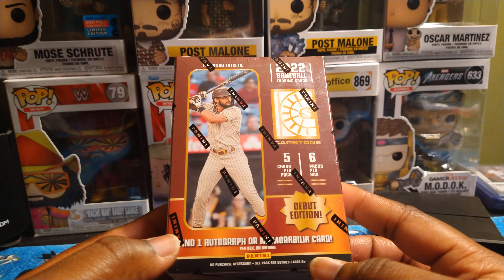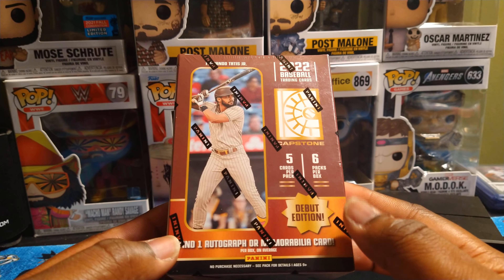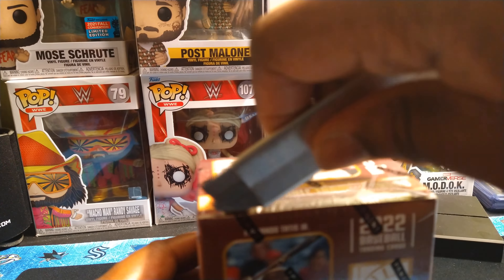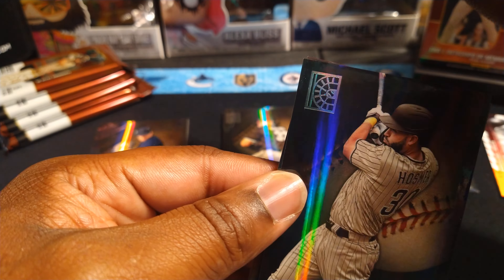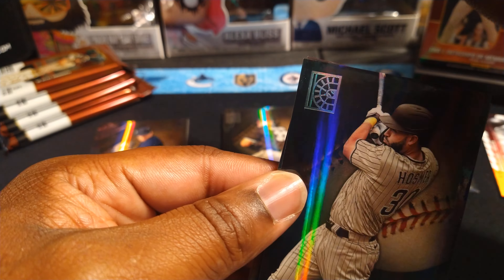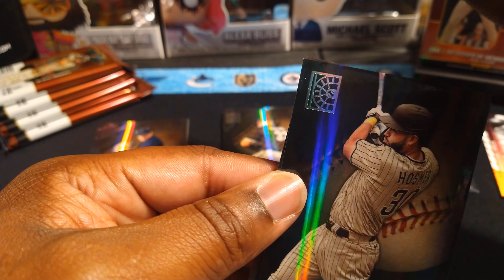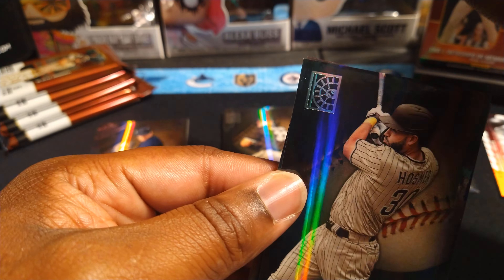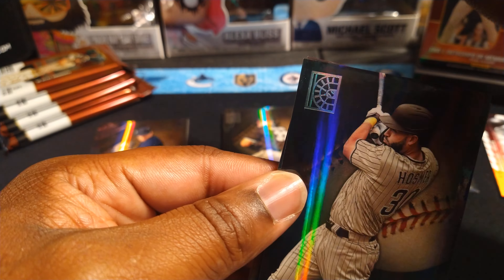2022 Capstone Baseball Blaster Box! 1 auto or mem card!